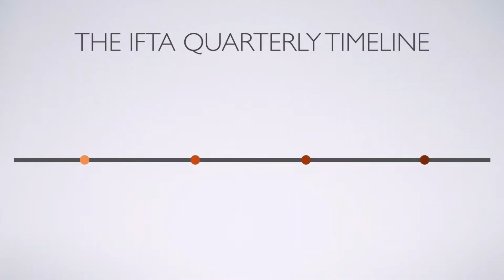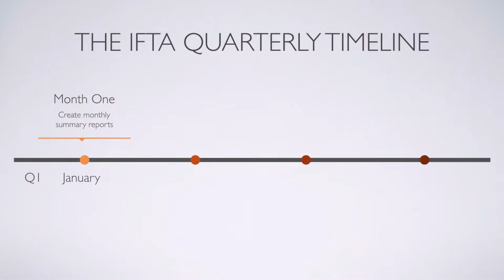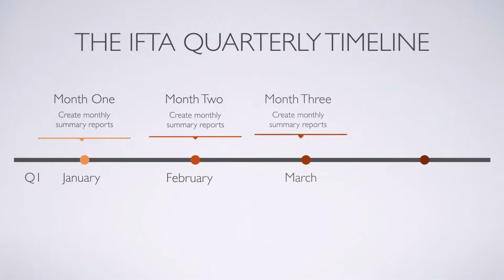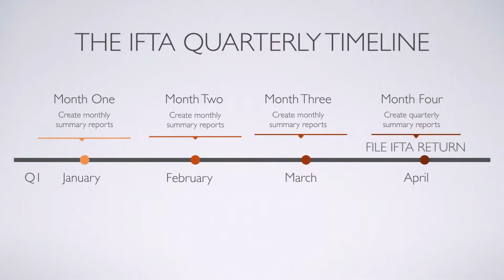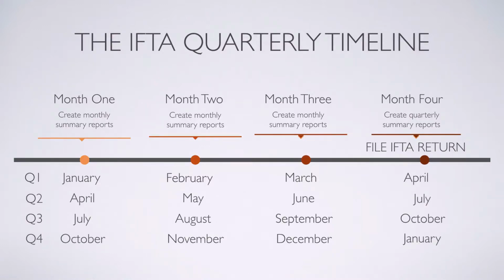Making Sense of IFTA - Part 6 The IFTA Quarterly Return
In part 6 of 8, you will learn about the IFTA Quarterly return and how to file the information.